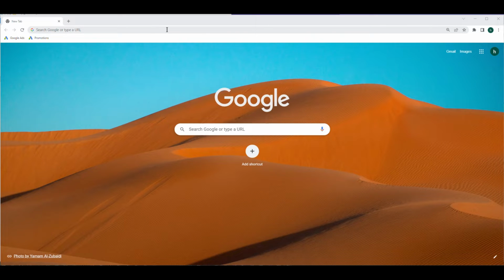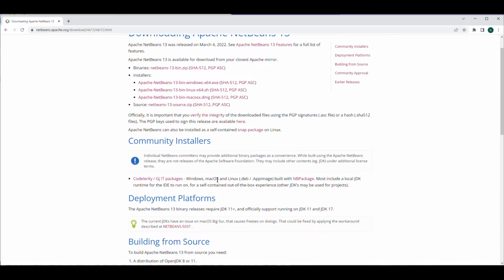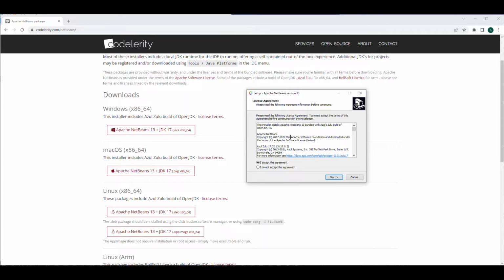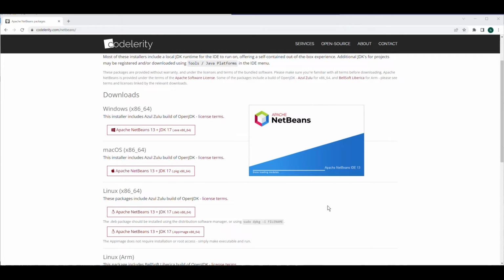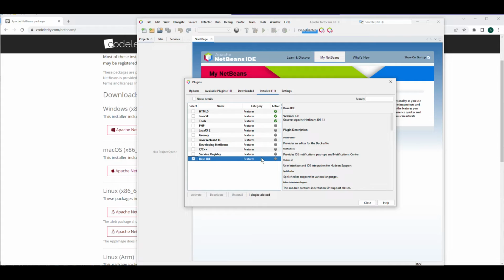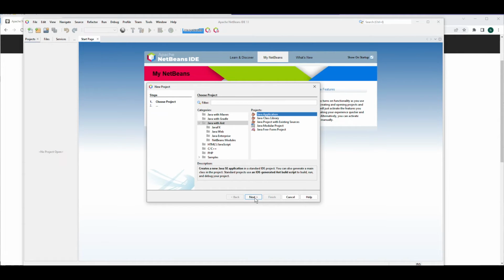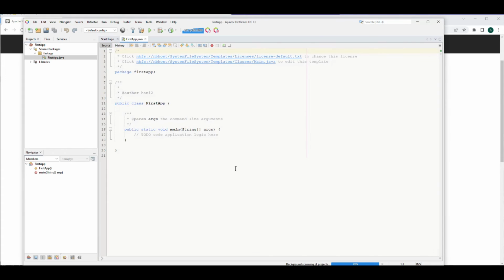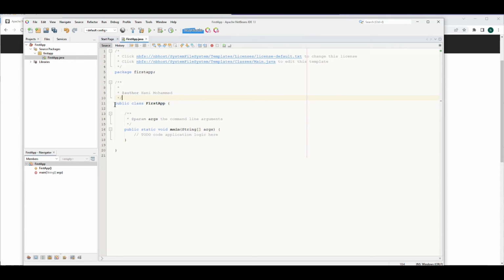Lecture 1. Netbeans installation and first program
This is the first video in the Java course. In this video, you learn how to install the Netbeans IDE and how to write your first program.